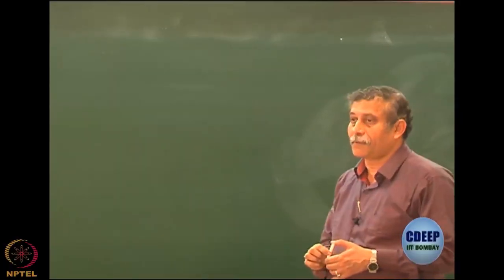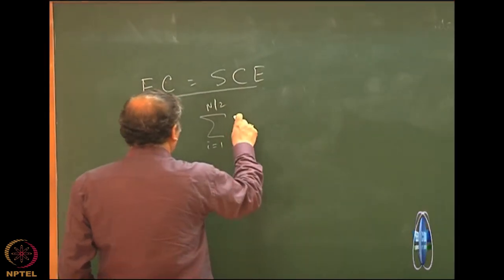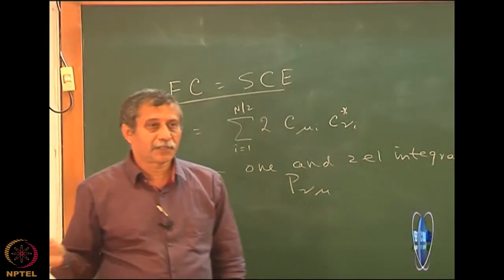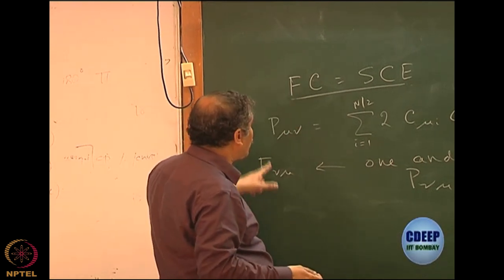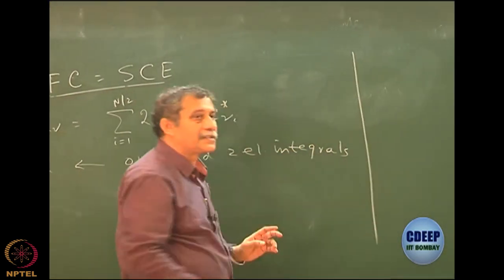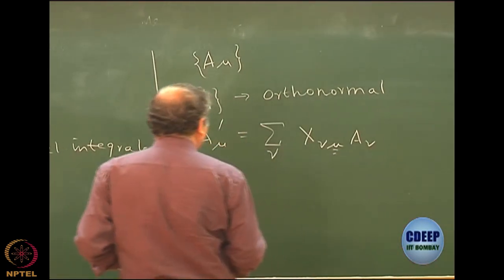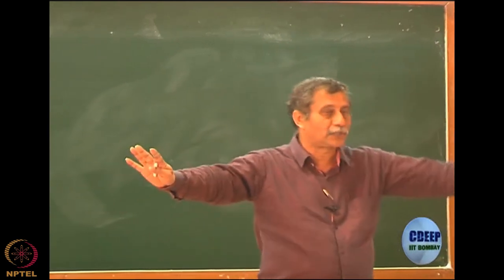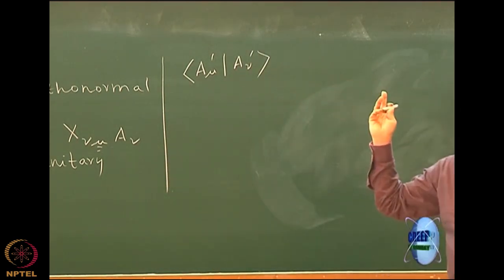Week 5 : Lecture 33 : Roothaan equation in orthonormalized basis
Lecture 33 : Roothaan equation in orthonormalized basis